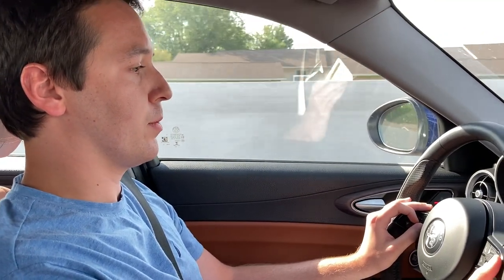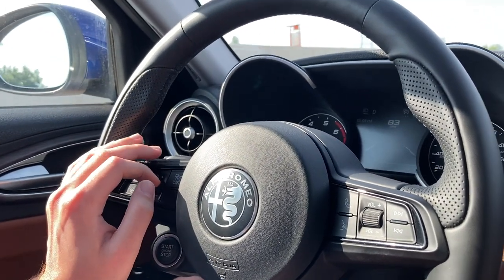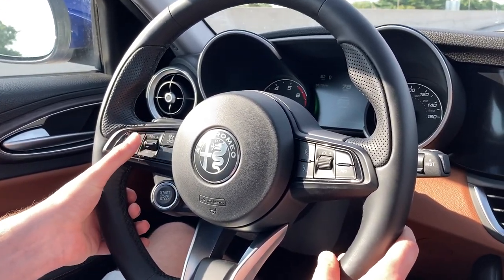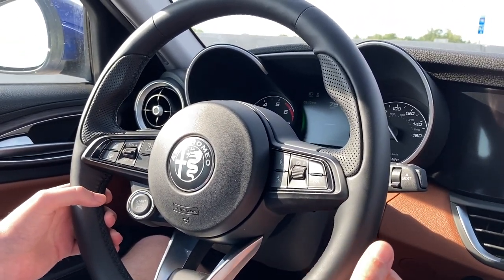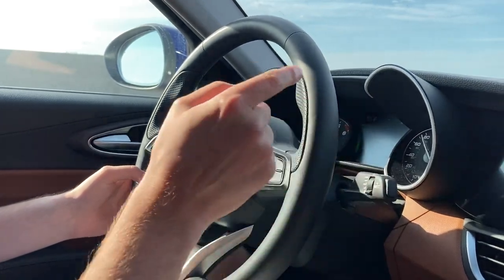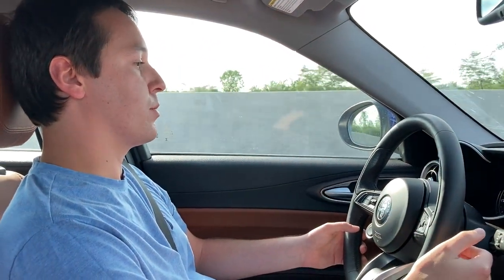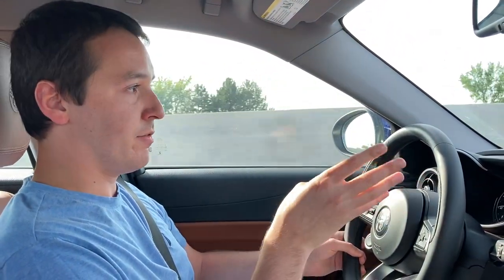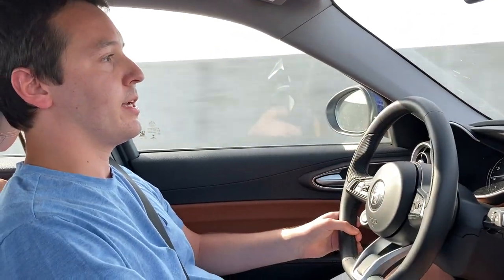Alfa Romeo Giulia and Stelvio Highway Assist Level 2 Autonomous Driving: How It Works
Here's a brief video demonstrating the level 2 highway assist function available on the 2020 Alfa Romeo Giulia and Stelvio models. This feature is available on the Maserati Levante, Quattroporte, and Ghibli, but the steering wheel button layout for activation is slightly different on these models versus the Giulia and Stelvio. However, the function works the same on all models - only on registered divided highways (limited access w/designated off/on-ramps), and it will only work in mostly clear weather (daytime or nighttime) in which the road lines are completely visible to the windshield camera and the radar is not obstructed by snow, dirt, or heavy rain. The system will also deactivate in bright sunlight if the windshield camera's view of the road is obstructed by glare. These circumstances are relatively rare on short journeys, but do occur over the course of several hundred miles/kilometers, so the driver must be aware of the road conditions at all times and be ready to take control of the vehicle should the highway assist function deactivate.

The highway assist feature will also recognize when another vehicle in front wanders into the Giulia/Stelvio's lane of travel, and will gently slow the car until the windshield camera sees the lines or the other wandering vehicle moves back into its own lane of travel. This is a safety precaution.

The highway assist feature will also bias the vehicle towards the side of the lane away from another vehicle that is being passed/overtaken. However, this will mainly work when the Giulia/Stelvio is following another vehicle that also biases itself away from the vehicle being overtaken/passed in a neighboring lane of travel.

In general, this highway assist level 2 system is easy to use and eases stress on long highway drives, but it requires the driver to remain attentive in case the system deactivates due to environmental factors, such as poor weather or the windshield camera's inability to read faint or missing lane markings on the road.

Please place any questions or comments related to this video in the section below. I hope you enjoy the video!

All intro and outro (B-Roll) footage was recorded and driving was performed on a closed road on private property.